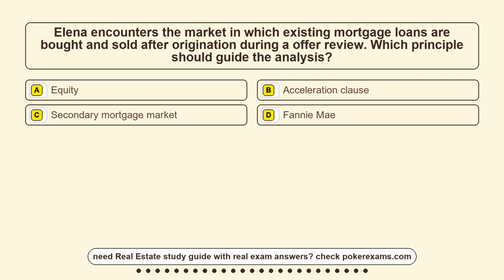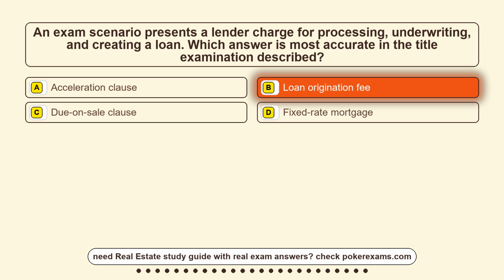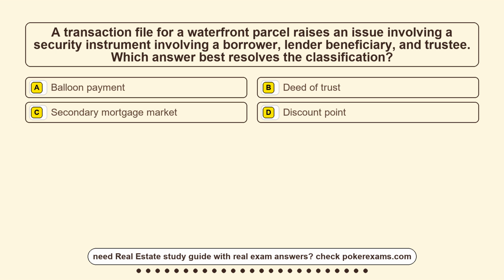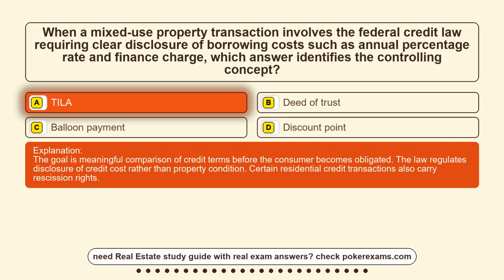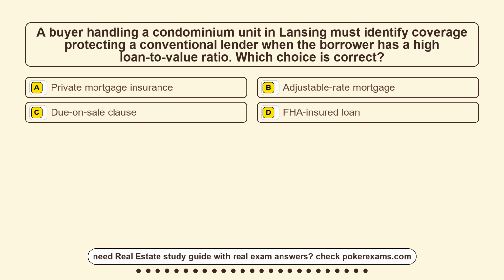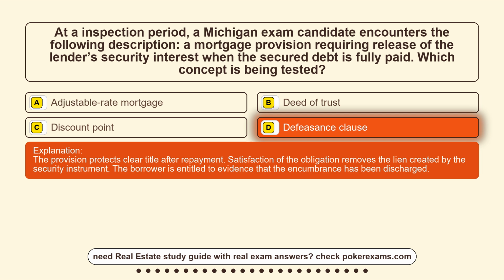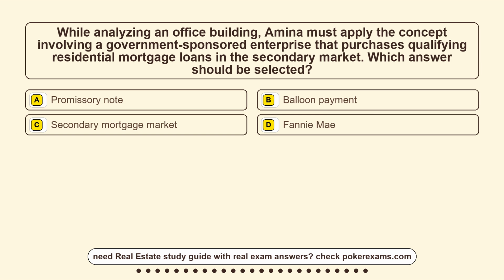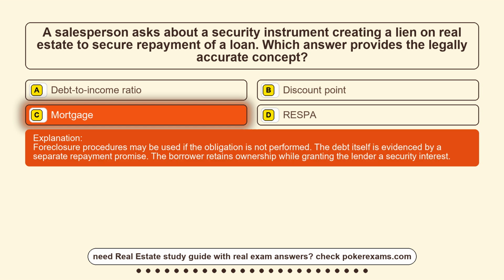Loan to Value Ratio Practice#loans